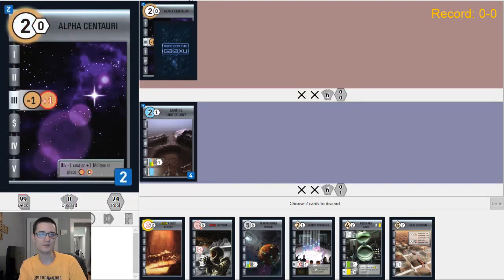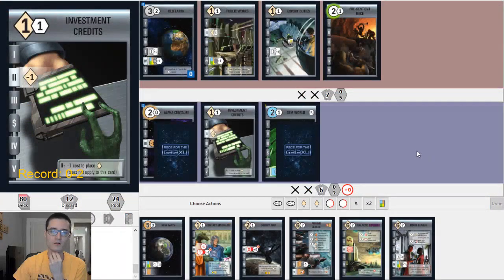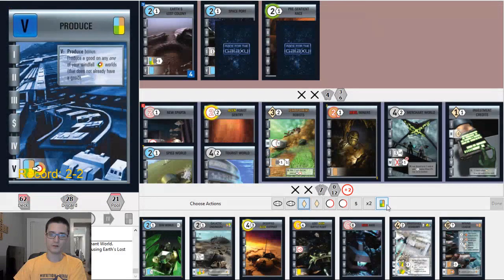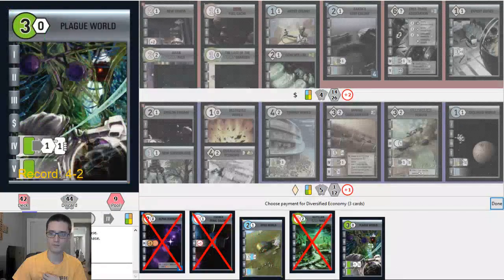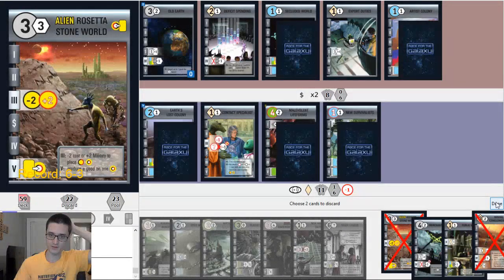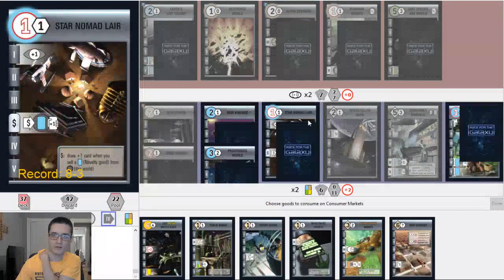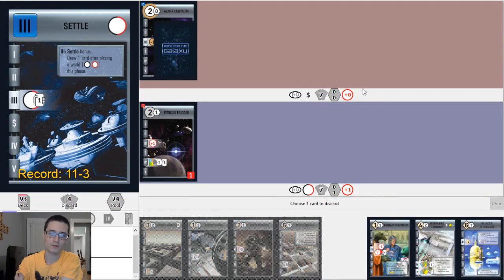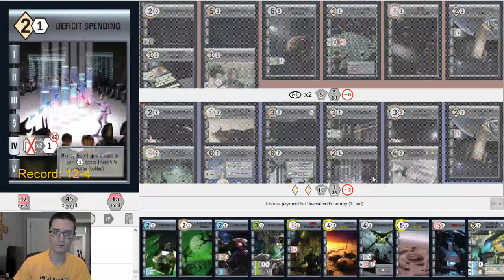Marathon of Race for the Galaxy vs Keldon's AI - trying to win 13/20 games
Two friends of mine, Deluks917 and ussgordoncaptain, had a dispute about whether it was possible to win more than 60% against Keldon's AI in the base game of Race for the Galaxy. The bet was that I would stream for 20 games vs the AI and see if I could win 13/20 of the games. If I could, ussgordoncaptain would pay 15$, but would get 15$ from Deluks if I could not. Was a fun evening. :-)